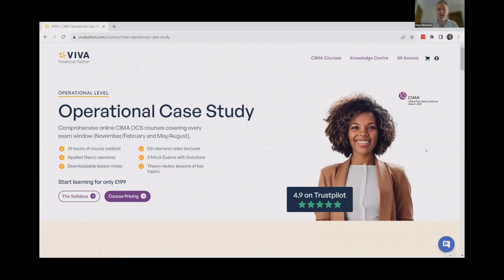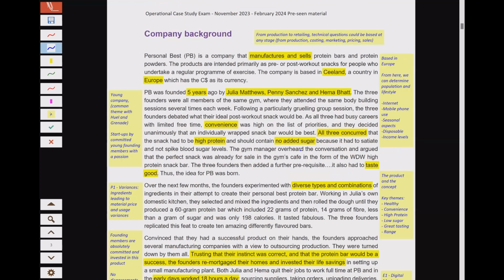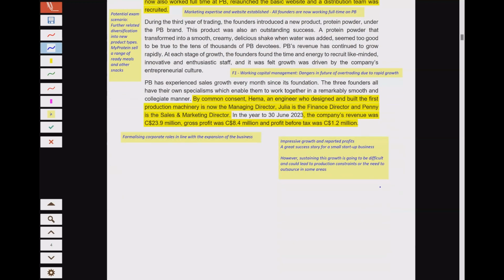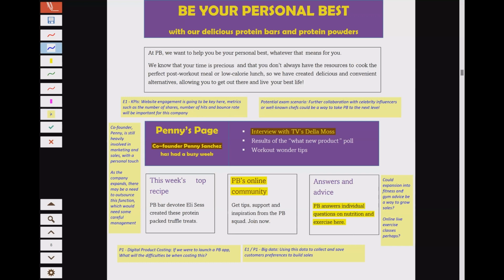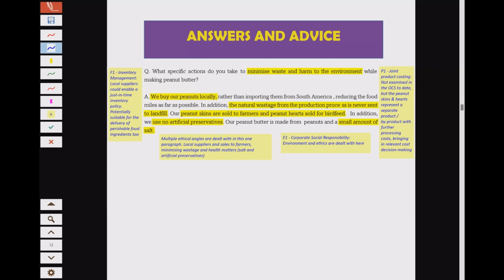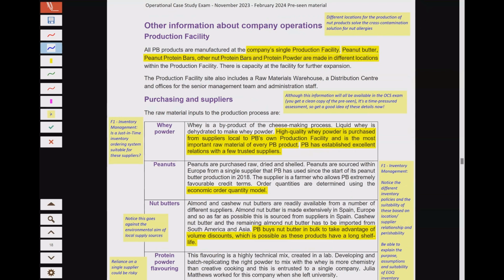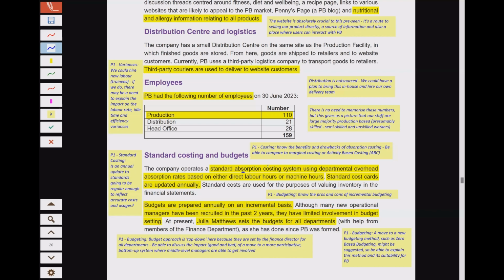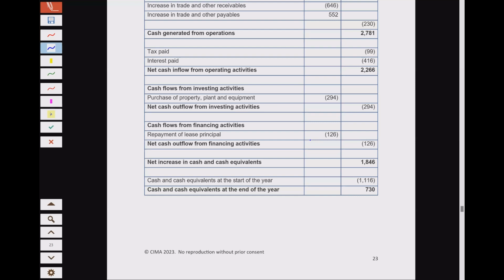CIMA OCS Nov23_Feb24 Pre-seen Analysis Part 1 (Personal Best)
A recording of VIVA's free live webinar, covering the first half of the pre-seen document. VIVA's course tutor unlocks the pre-seen, explaining which E/F/P theories and principles are relevant.

Get award-winning tuition with VIVA by unlocking the full OCS Nov23/Feb24 course